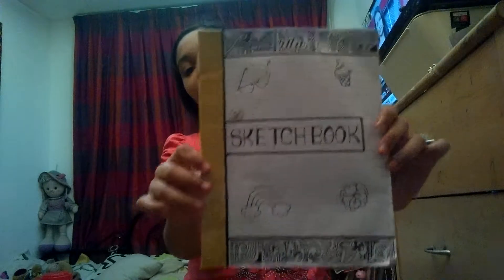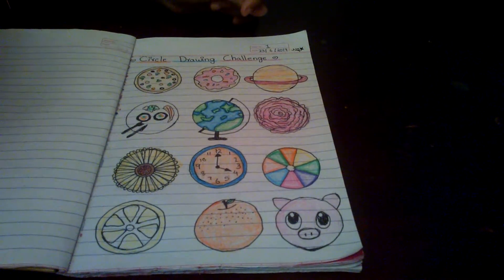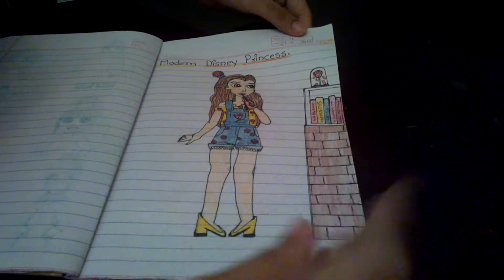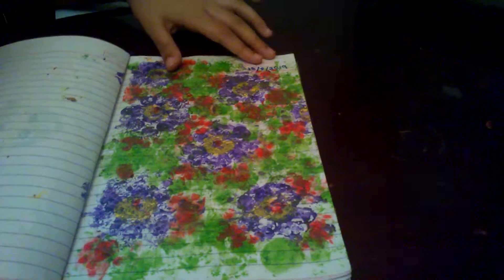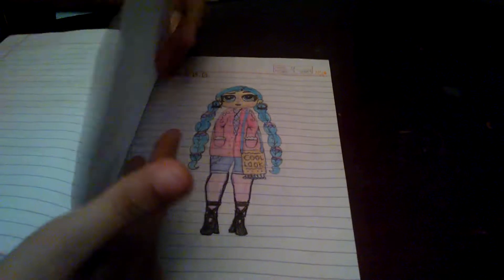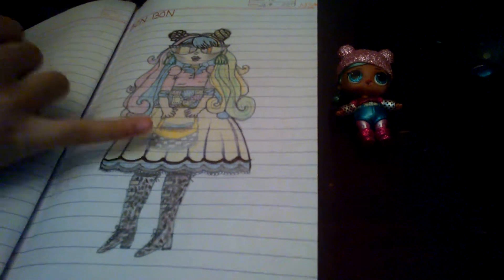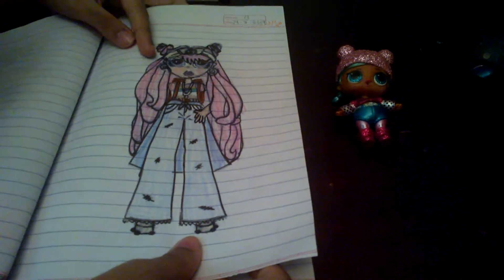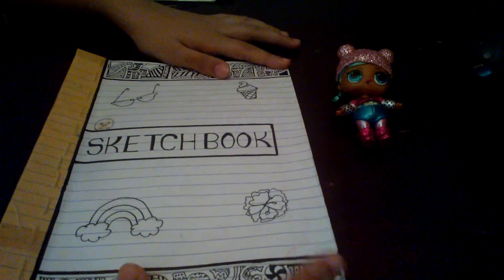Sketch book flip through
Here is my create this book flip through video go and watch it after watching this video: